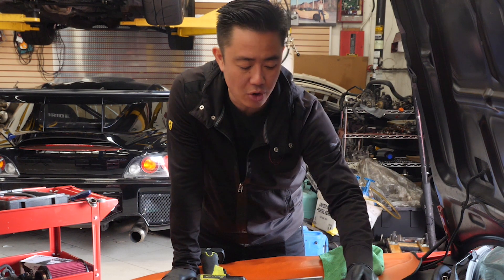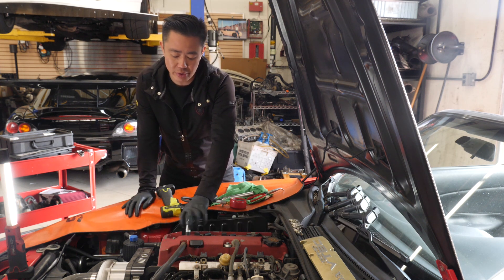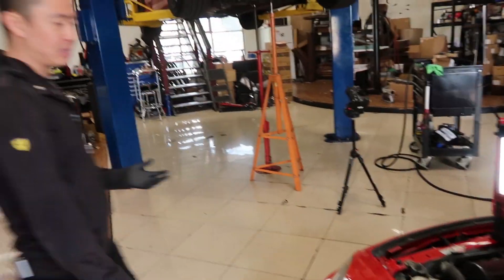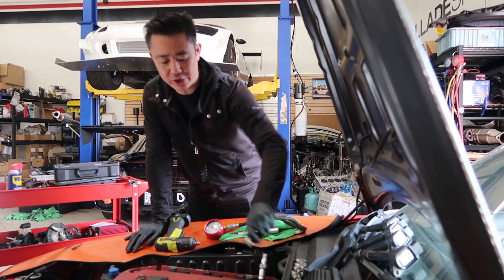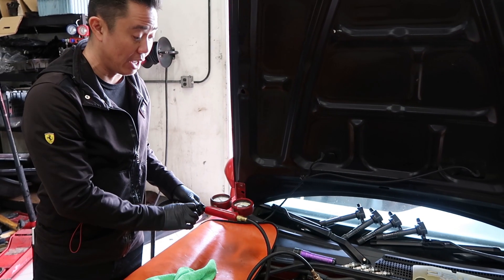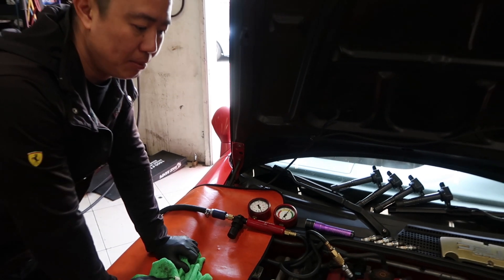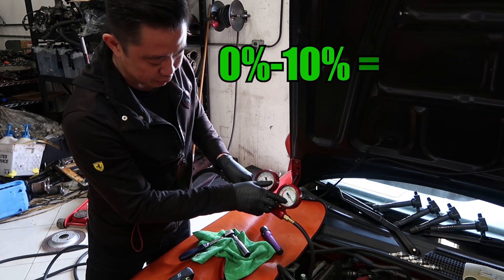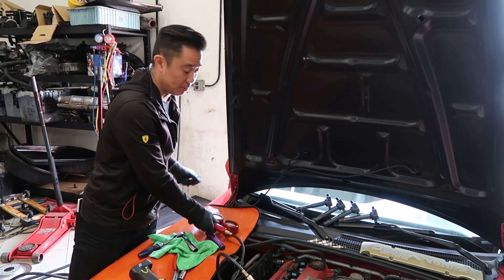S2000 Compression Test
Alex demonstrates running compression tests on a Honda S2000 and finds out what is most likely causing the loss of compression.

Also, check out the Ballade Sports promotional offer near the end of the video.